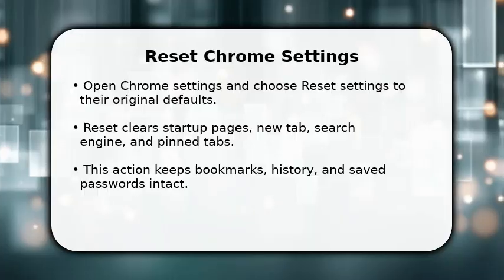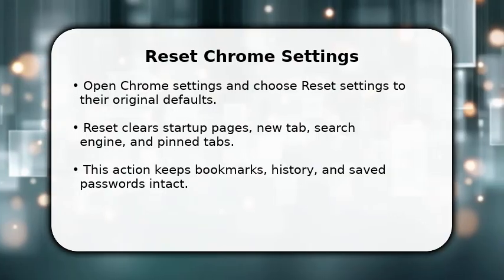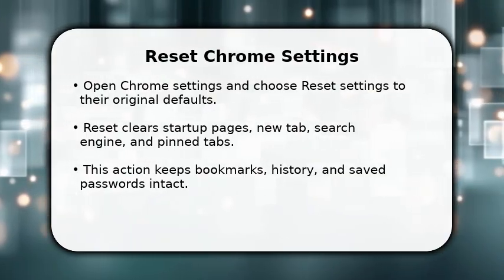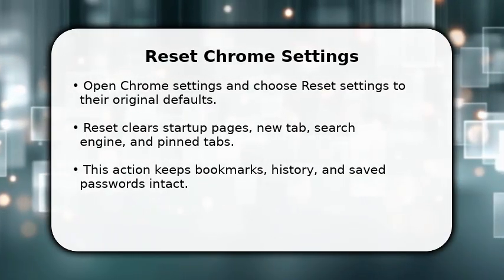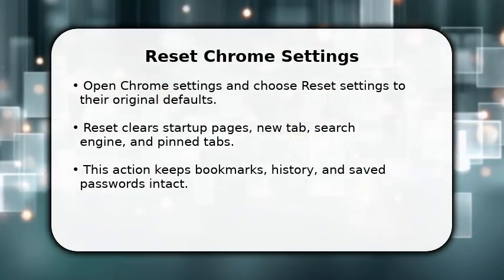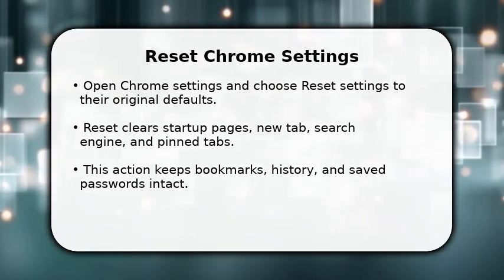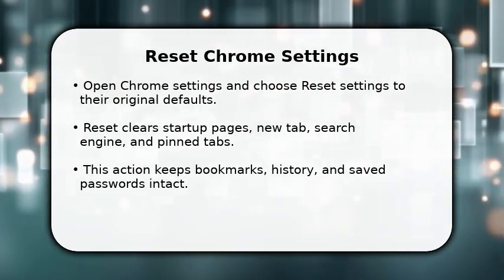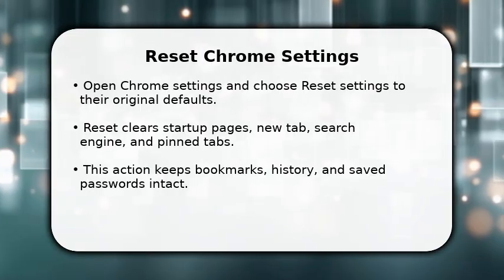How to Get Chrome Back to Normal - Step by Step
How to Get Chrome Back to Normal - Step by Step | 🔒 Surfshark VPN Deal — Stay private and secure. $1.99/mo + 3 Months Free ▸

Learn the essential steps to restore your Chrome browser' extraneous extensions, themes or settings that may have altered its default appearance. This guide provides a clear and concise methodology for returning Chrome back to normal.

Chrome, restore, browser homepage, reset chrome, remove extension, clean up browser, revert changes in Google Chrome, fix distorted look of Chrome, returning default appearance of Chrome, how to reset settings